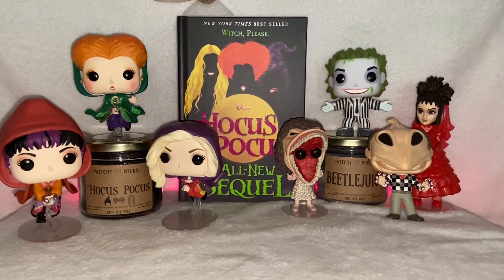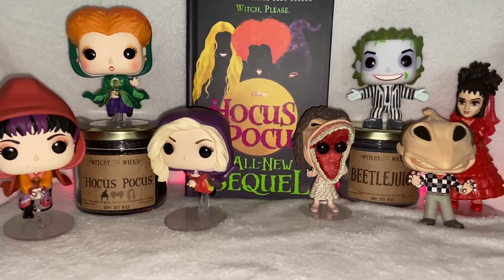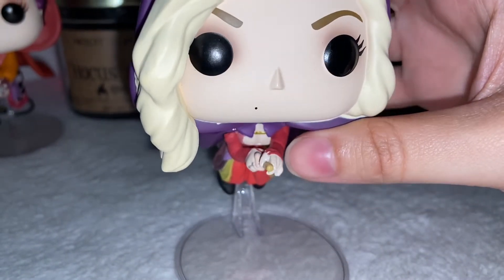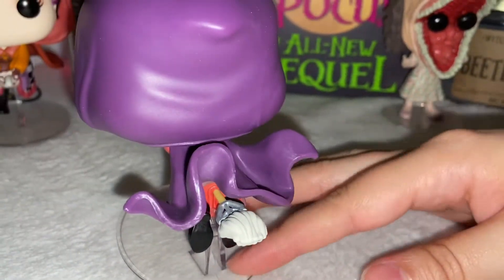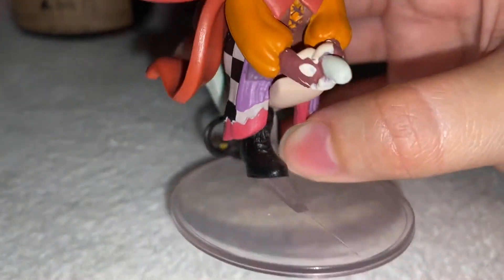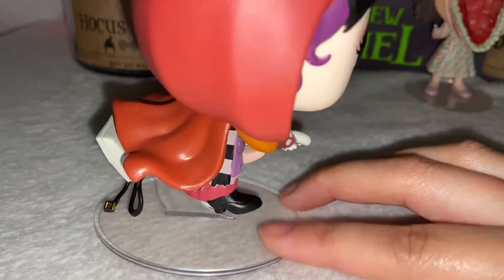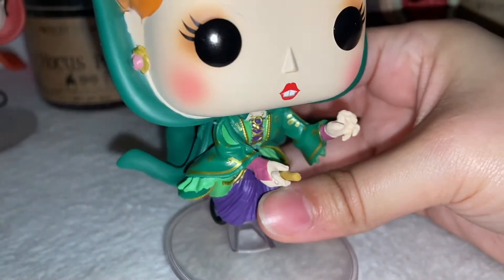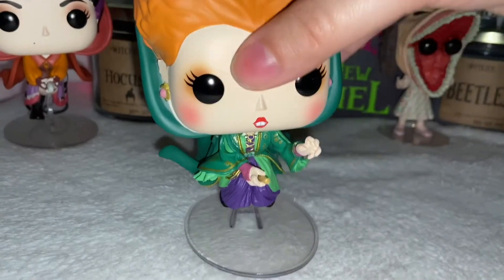Hocus Pocus/Beetlejuice Funko collection And Halloween candles 🎃🕷🕸 🕯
Hello guys and ghouls! Come have an up close look at my Hocus Pocus and Beetlejuice Funko collection. This video will give you a detailed look at  the Queens of Halloween- the Sanderson Sisters- and the ghoulish characters from Beetlejuice: Barbara; Adam; Lydia; and the ghost with the most- Beetlejuice! Beetlejuice! Beetlejuice! These figurines are so spooktacular you will think Winifred Sanderson herself put a spell on you.

The candle shop mentioned in the video is on Etsy and it’s WitchyWicksCandleCo

The shop I purchased Lydia from as mentioned in the video is